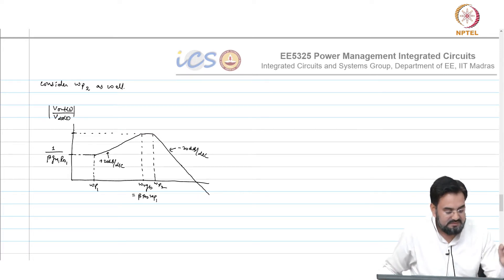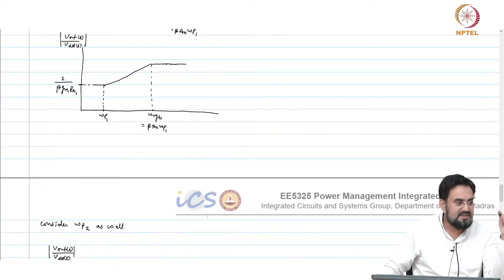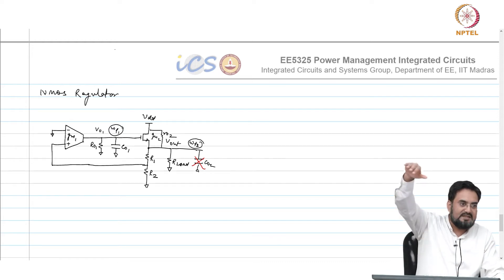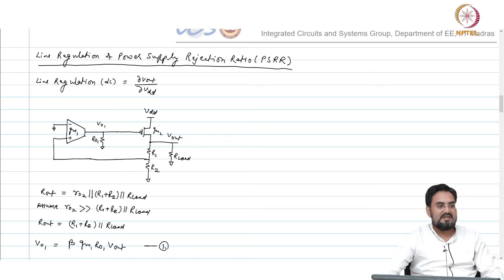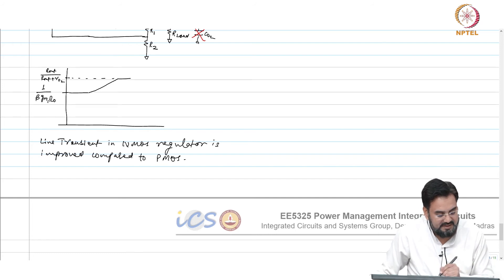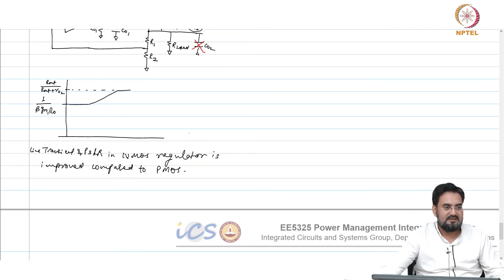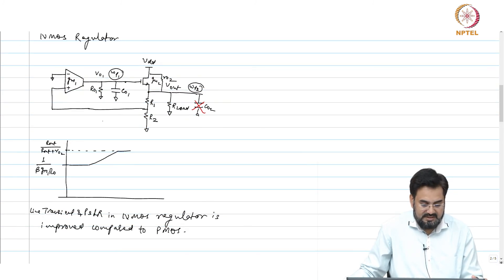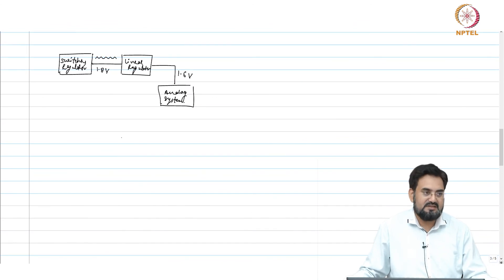PSRR of PMOS versus PSRR of NMOS LDO